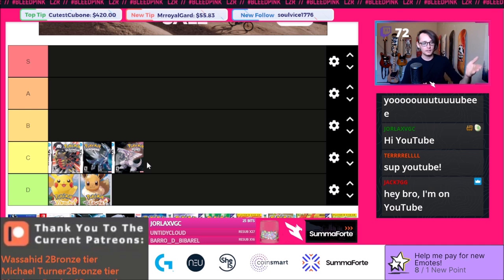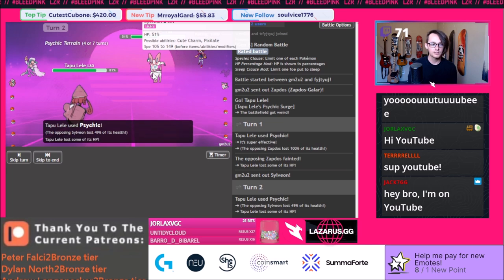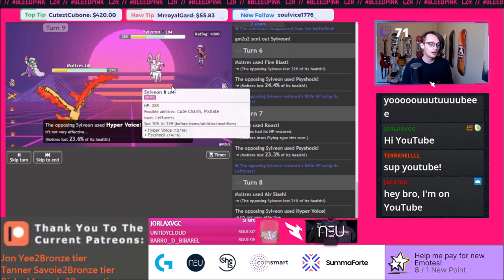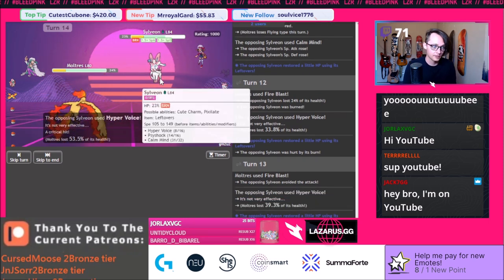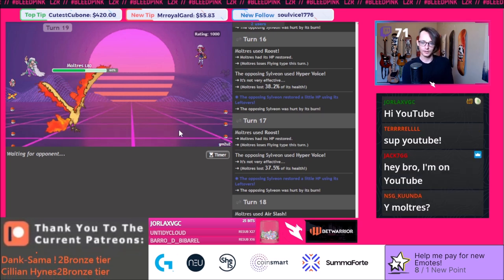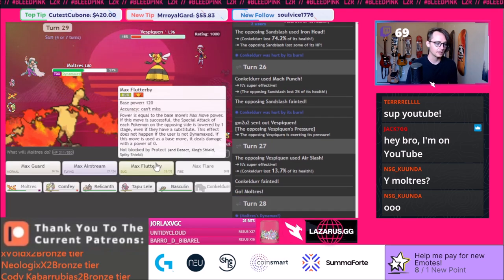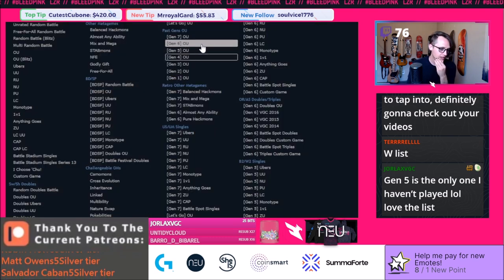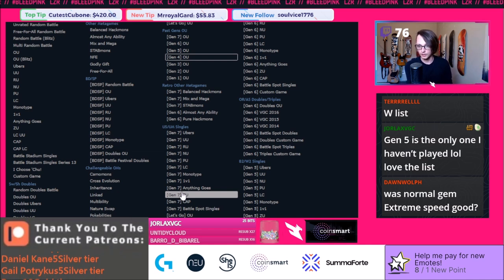Top 5 Pokemon VGC Tier List Formats You NEED to GET GOOD before Scarlet and Violet Discussion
Pokémon Scarlet and Violet are coming SOON! Give this list a look over and let me know if you are excited for Gen 9!

Series 13 Rules have FINALLY been announced for the VGC 2022 meta! We can use Mythicals and there is no limit on the amount of restricted Pokemon you can use!
Here are a few of the Pokemon that are getting added in Series 13!
Mew, Celebi, Jirachi, Victini, Keldeo, Genesect, Diancie, Volcanion, Magearna, Marshadow, Zeraora, Meltan, Melmetal, Zarude, Zeraora

Link to the full rules here!